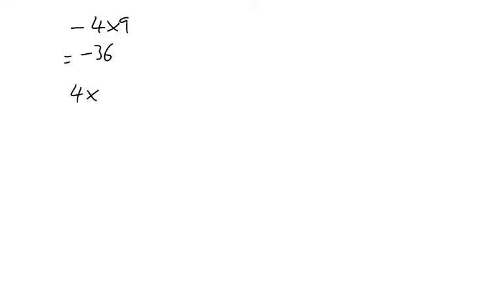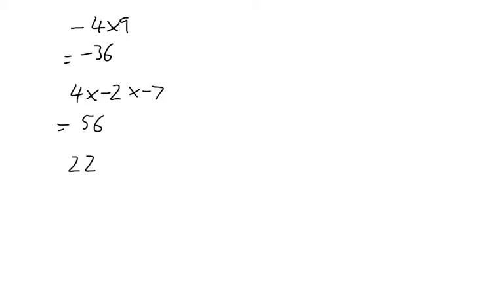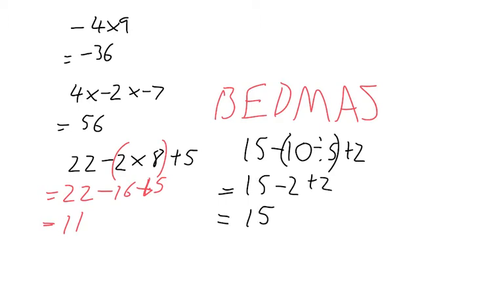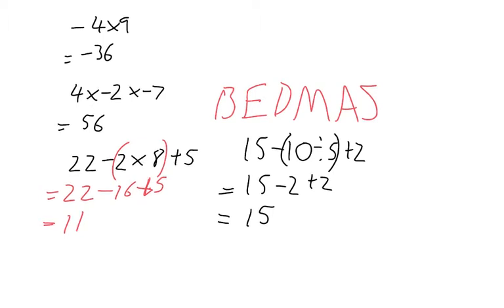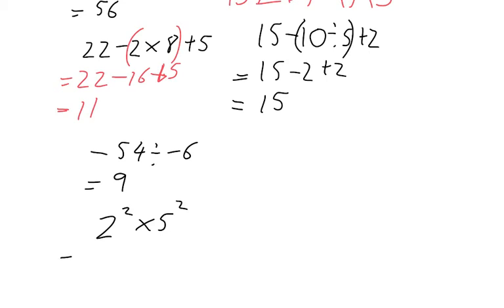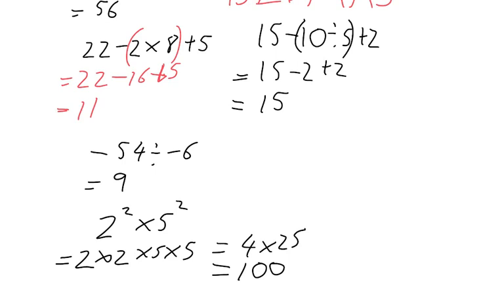Year 8 Q8